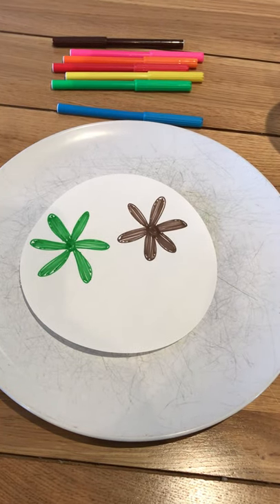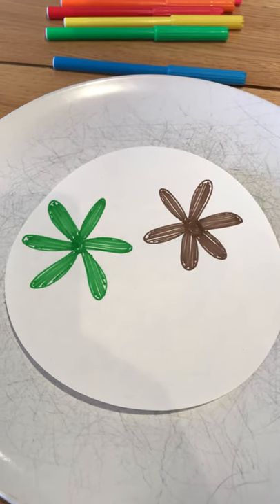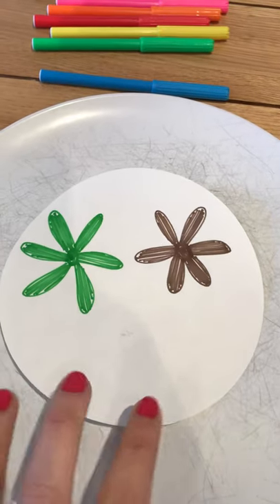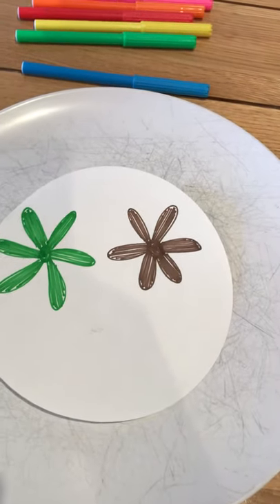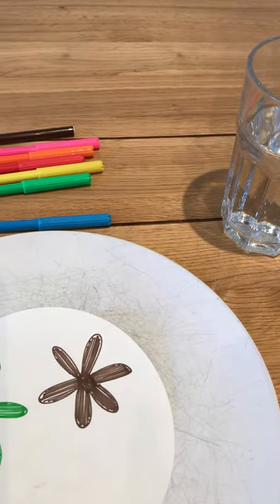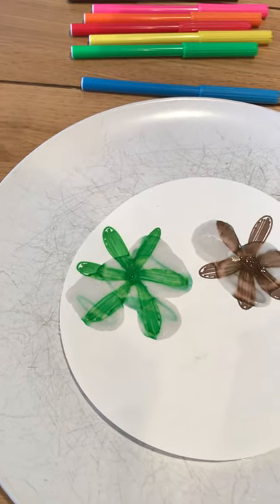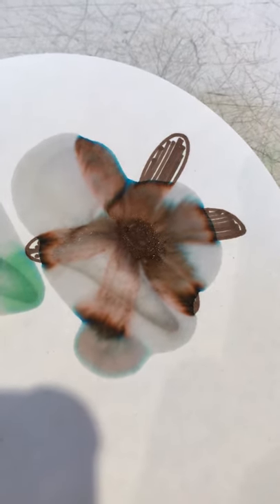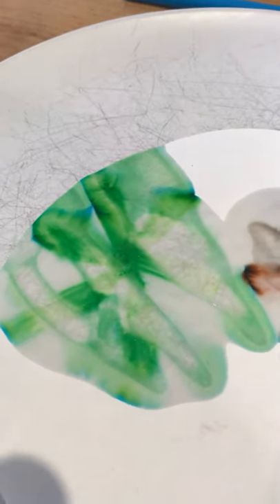Colour Separation Experiment